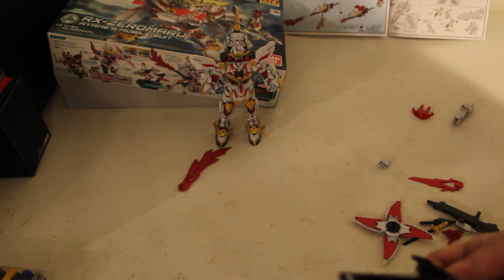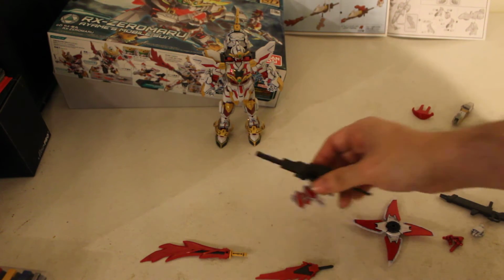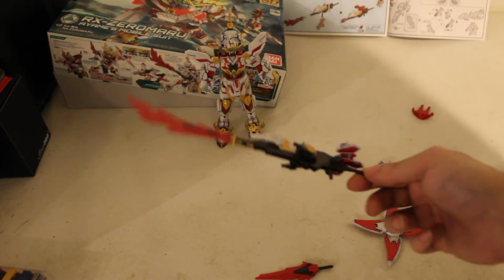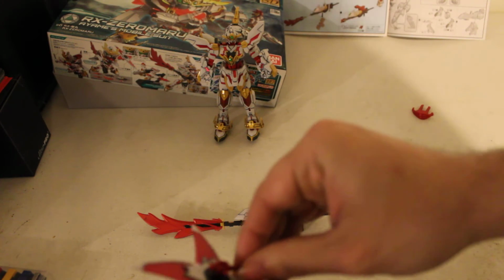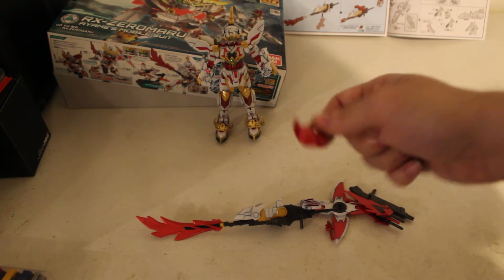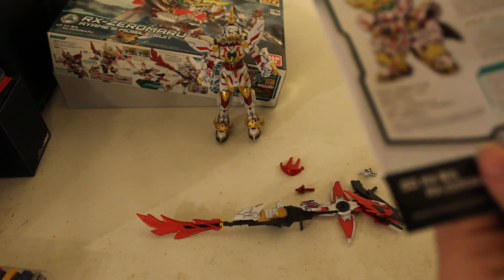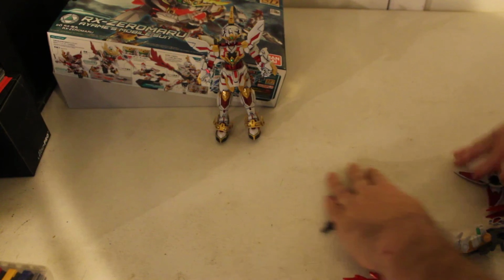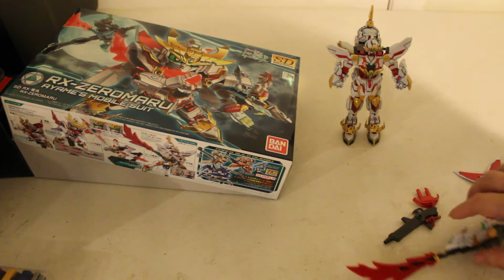REViEW OF Gundam BD RX-Zeromaru 013 AND HOW TO TRANSFORM GiMMiCK'S. PT. 6 OF 6.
REViEW OF Gundam BD RX-Zeromaru 013 AND HOW TO TRANSFORM GiMMiCK'S. PT. 6 OF 6. A mysterious ninja SD Gundam, it utilizes a Cross Silhouette frame and also includes a flying support mecha. Includes a variety of weapons such as Kunais, ak atana, shield, rifle, and effect part.  Set includes. Runner x 6. Sticker. Instruction manual. $21.99 AT gamestop.